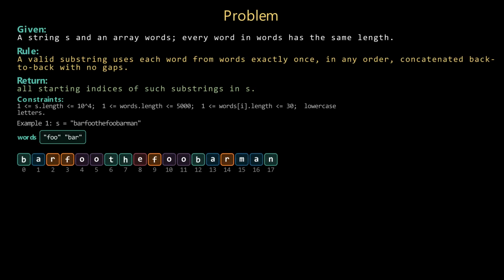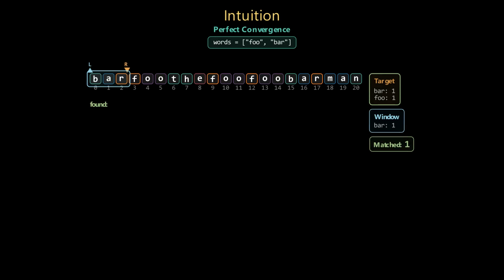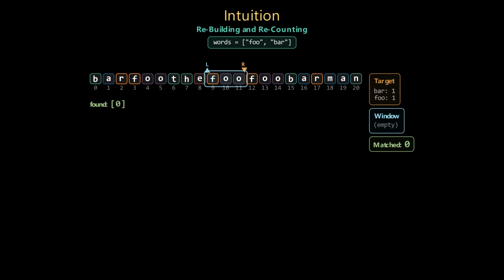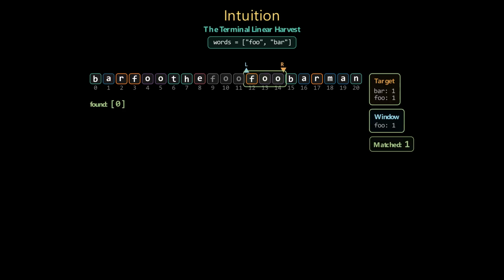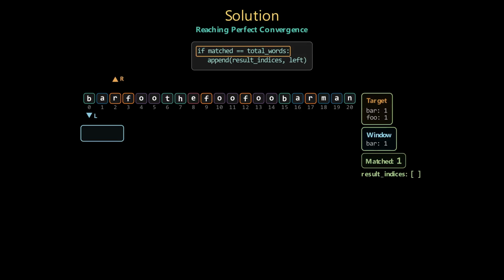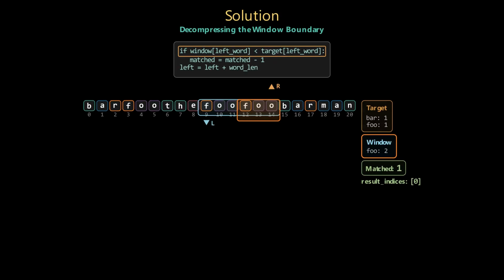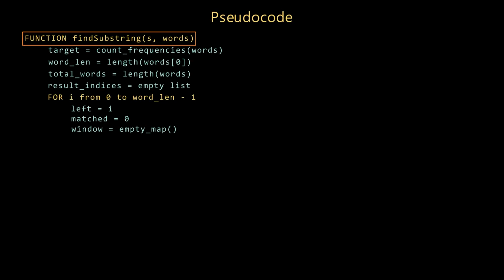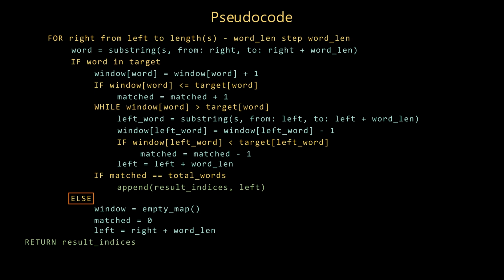Leetcode 30 (hard) - Substring with Concatenation of All Words